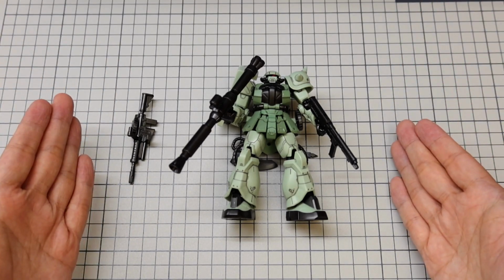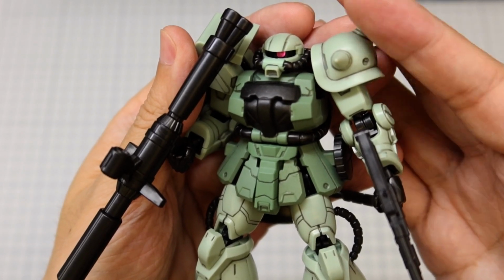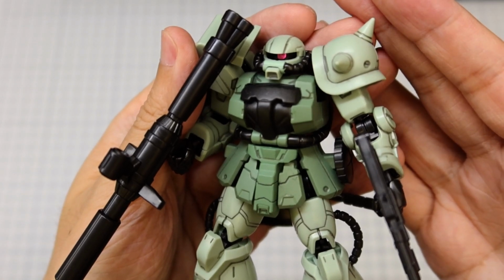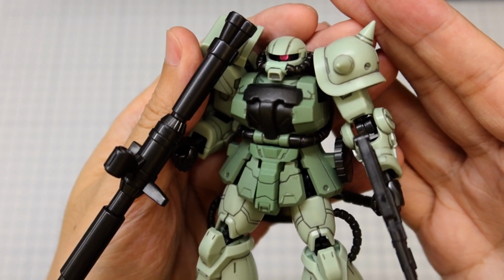MS-06F2 Zaku II F2 (Zeon use) : Potato of Zeon Remnants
The Zaku II F2 is not really developed but rather rebuild using Gelgoog/Maintenance Unification Project parts. Having said that, there are many reasons why the Zaku II F2 lasted quite a while after the Zaku II was consider obsolete.

0:00 Intro
0:28 Background
3:43 Overview
4:53 Details
10:05 Performance
14:38 Uses